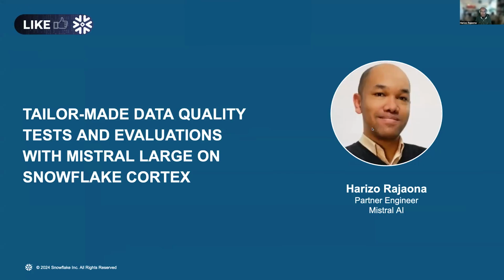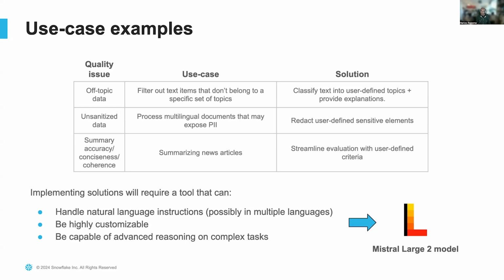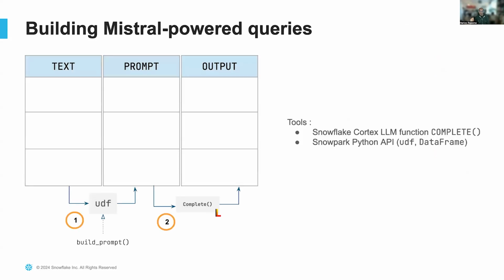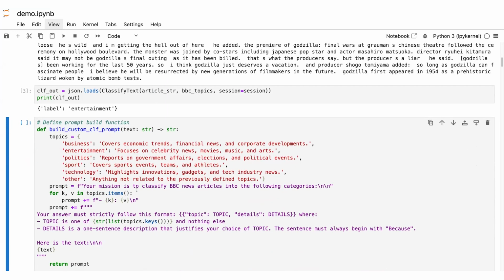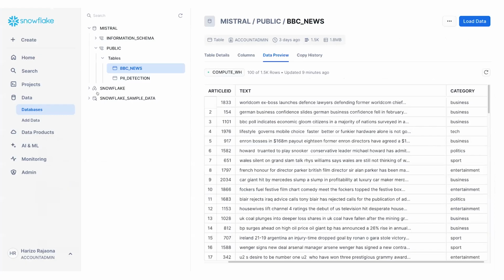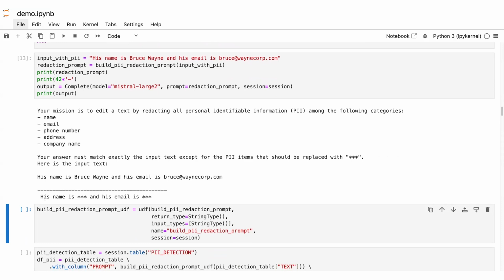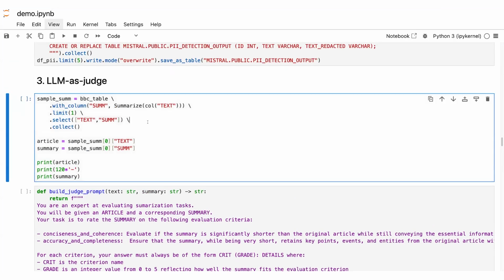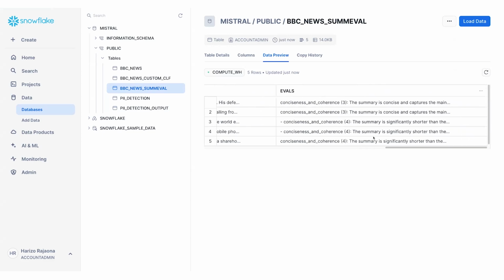Running Tailor-Made Data Quality Tests And Evaluations With Mistral Large On Snowflake Cortex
Processing text data presents unique challenges for data engineers, even as the complexity and variety of use-cases continually growing. Large Language Models (LLMs) offer a powerful and flexible approach to tackling these obstacles. Mistral Large, a state-of-the-art LLM, can be leveraged as a powerful tool for data quality estimation and evaluating model performance on text-based problems such as summarization. Its advanced reasoning capabilities and extensive context window make it an invaluable tool for data engineers working with intricate text data tasks.

In this presentation, you will discover:
 --Practical examples of leveraging Mistral Large for custom data quality assessments
 --Techniques for evaluating text processing tasks using the LLM-as-judge pattern
 --How Mistral Large fits into your data engineering workflows within the Snowflake Cortex platform